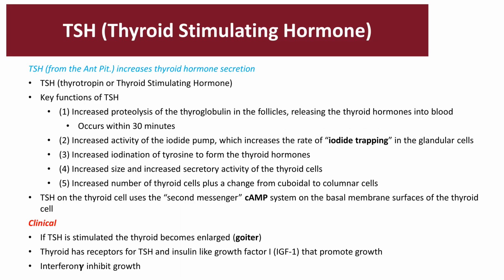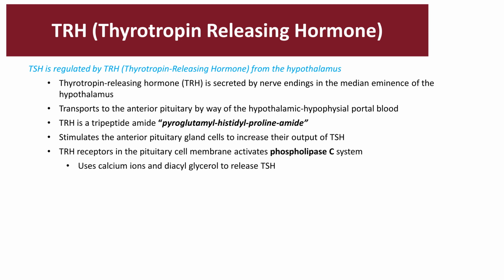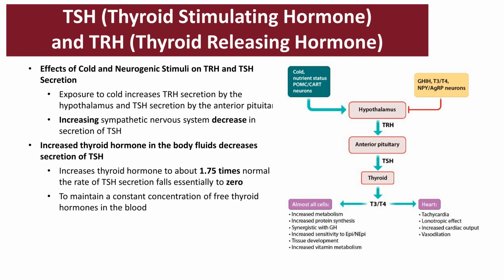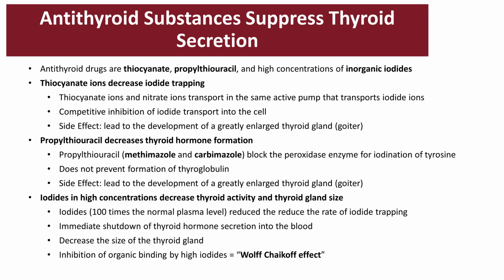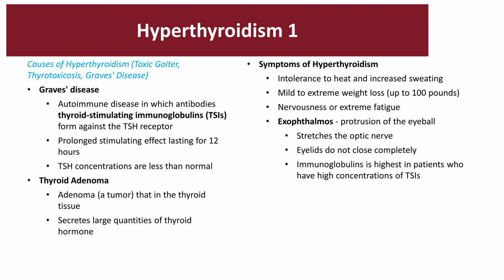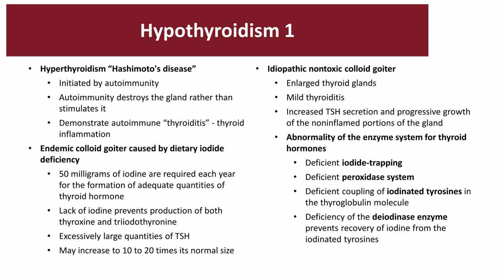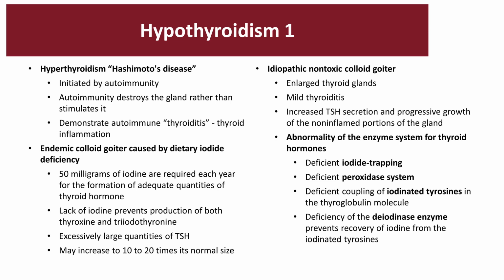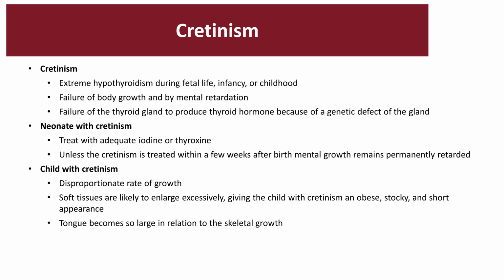Tophat Endocrine Regulation of T3 T4